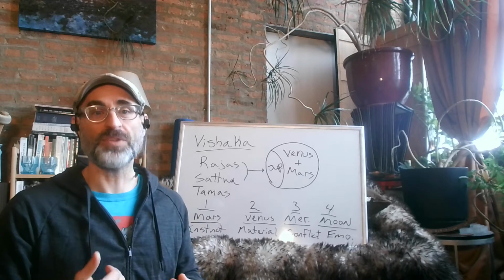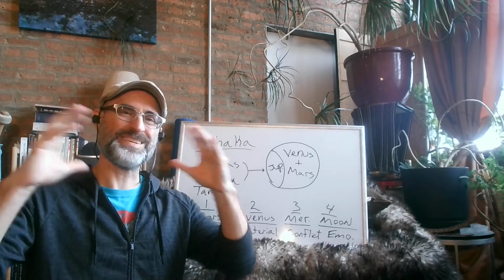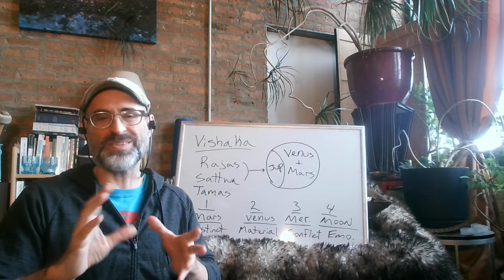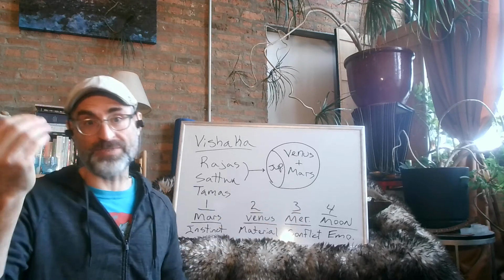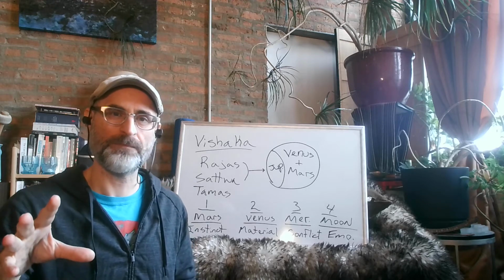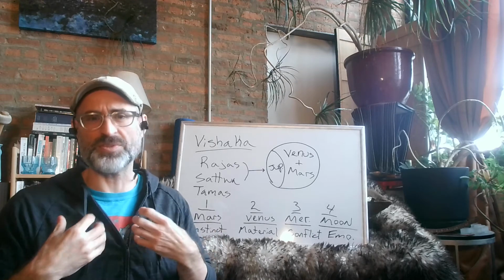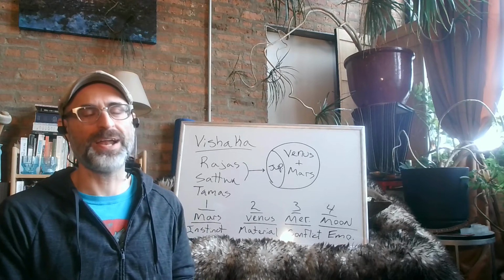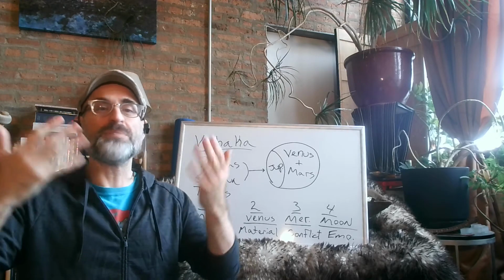Vishakha Nakshatra, the Padas and the Life Path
Yes, I know I misspelled 'Vishakha' in the video.